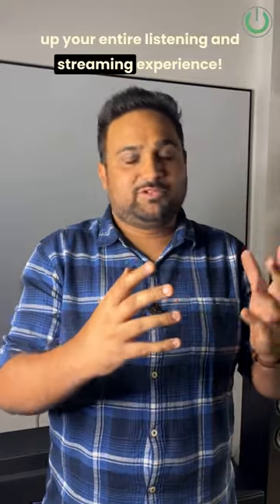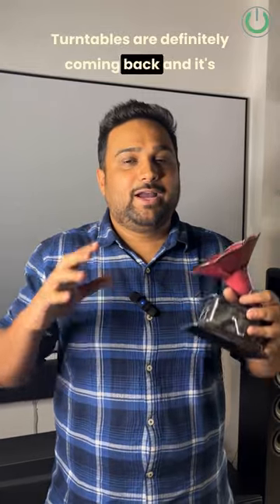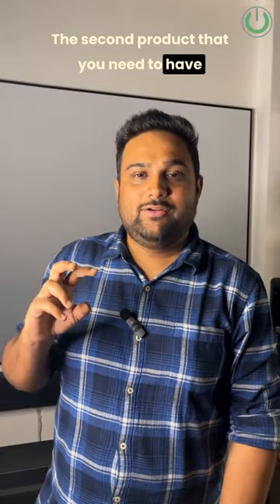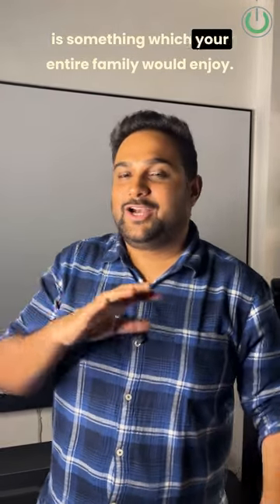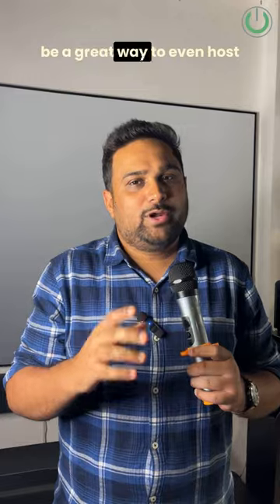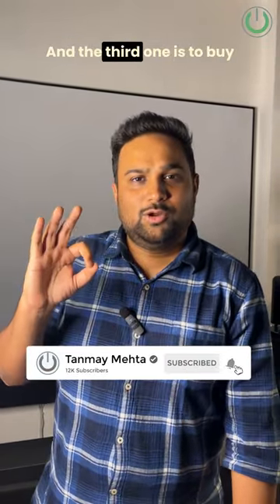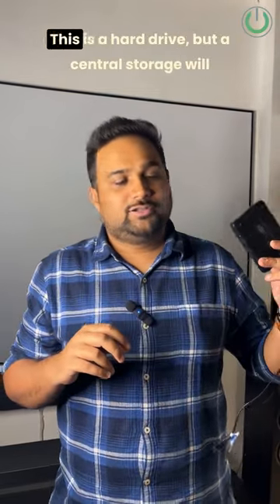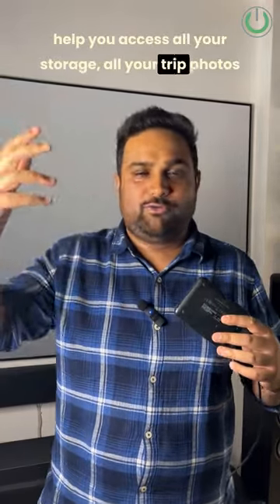Do you have these 3 Collectibles in your Home Cinema Room? | 3 Must have collectibles!